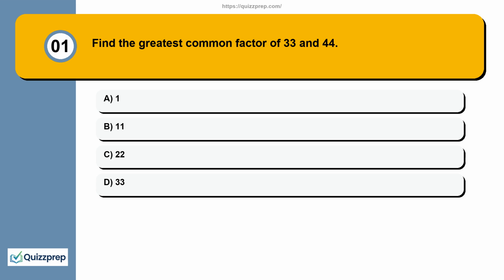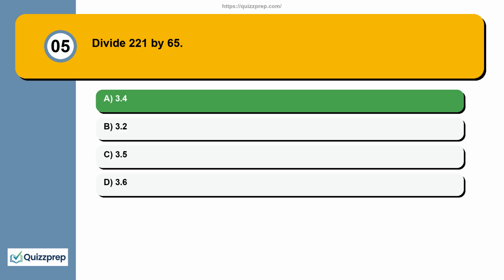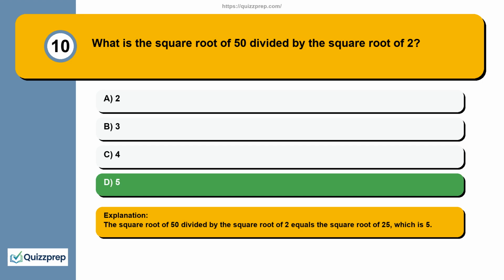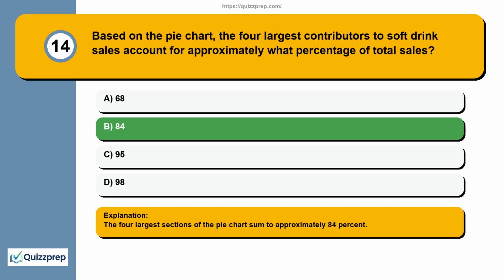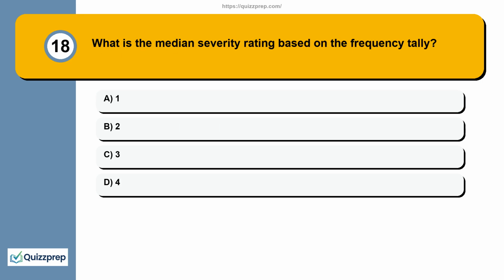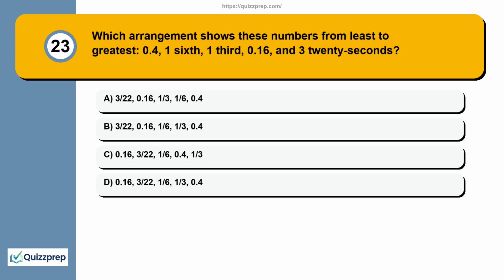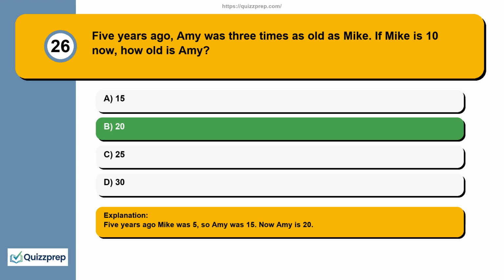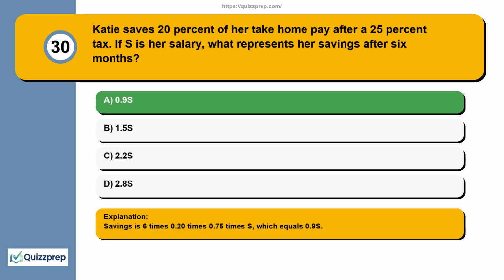GED Math Practice Test 1: The Step-by-Step Guide to Passing Your Exam Faster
Stop struggling with math anxiety and start your journey toward earning your high school equivalency diploma today. This comprehensive walkthrough of GED Math Practice Test 1 covers the exact problem types and logic you will encounter on the real exam to ensure you pass with confidence on your first try.

If you have been feeling overwhelmed by equations or frustrated by complex word problems, you are in the right place. Many students find the mathematical reasoning section to be the most intimidating part of the GED, but the secret to success isn't just about memorizing formulas—it's about understanding the "why" behind the numbers. In this detailed session, we break down each question from the first practice test, offering "insider" strategies that the official textbooks often skip. We focus on the most high-yield topics that appear most frequently on the 2026 GED exam, helping you study smarter rather than harder.

This video acts as your personal tutor, guiding you through the mental hurdles of algebra, the visual puzzles of geometry, and the technicalities of the scientific calculator. We don't just give you the answers; we show you how to eliminate "distractor" options and how to work backward when you get stuck. Whether you are taking the test for the first time or looking to improve a previous score, this breakdown is designed to turn your weaknesses into strengths.

**What is covered in this walkthrough:**

* **Number Sense Foundations:** Mastering operations with fractions, decimals, and signed numbers without making simple errors.
* **Algebra Essentials:** A deep dive into solving linear equations, simplifying expressions, and understanding inequalities.
* **Geometry Mastery:** Calculating the perimeter, area, and volume of complex shapes using the GED formula sheet effectively.
* **Data and Statistics:** How to quickly interpret graphs, charts, and plots while calculating mean, median, mode, and range.
* **Word Problem Strategies:** The "Translation Method" for turning confusing paragraphs into simple math equations.
* **Function Basics:** Identifying functions, calculating slope, and understanding the coordinate plane.
* **Test-Taking Tactics:** Time management tips and how to use the digital scratchpad to your advantage.

Our mission at this channel is to make adult education accessible, approachable, and actually achievable. We specialize in providing high-quality prep materials for adult learners who are balancing work, family, and education. We believe that everyone is capable of mastering math when it is explained with patience and clarity. Our goal is to see you walk into that testing center feeling prepared, empowered, and ready to move on to the next chapter of your career or college journey.

We want to hear from you: Which math topic gives you the most trouble?

Success on the GED is about persistence. Take notes, pause the video to try the problems yourself, and remember that every mistake you make during practice is a mistake you won’t make on test day. Let’s get started on your path to graduation.